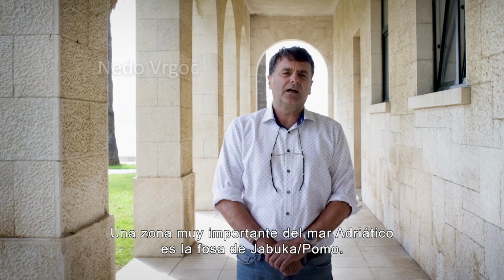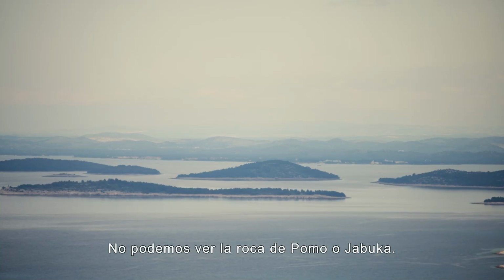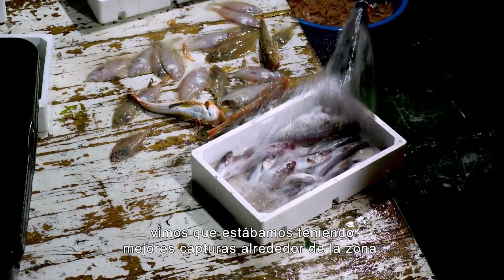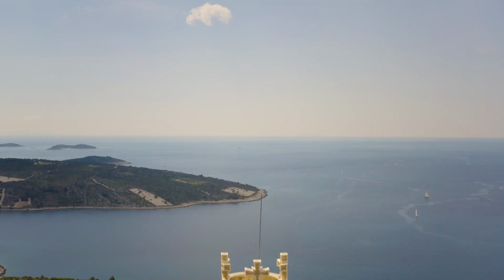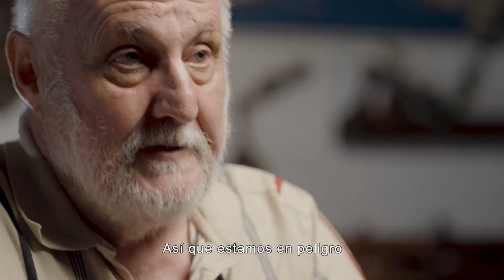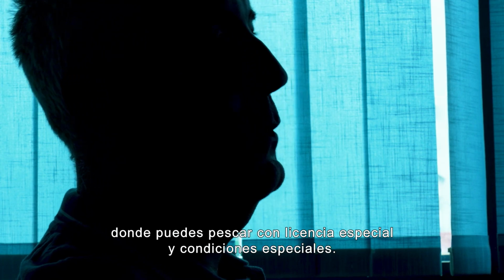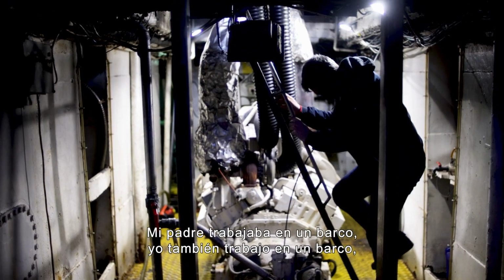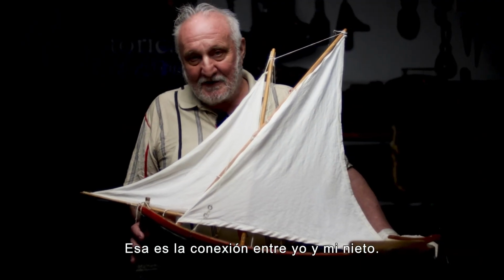The Good Story - ESP